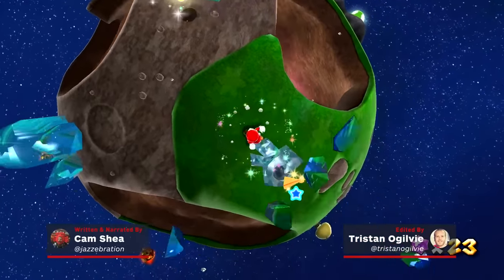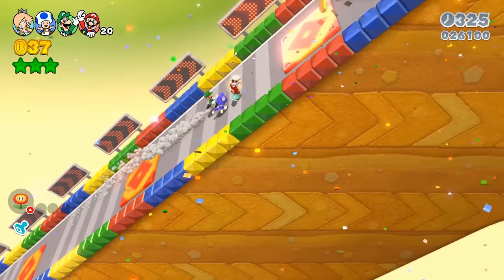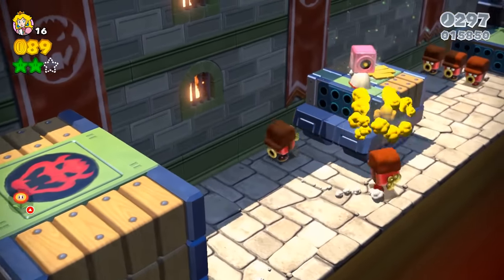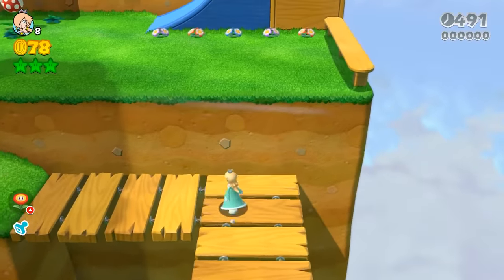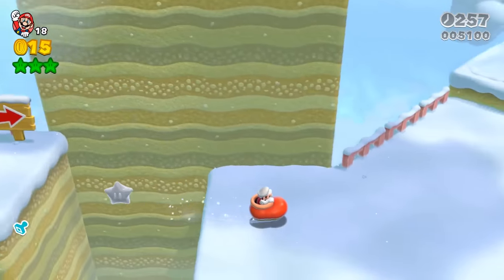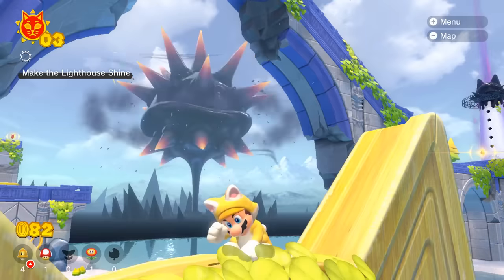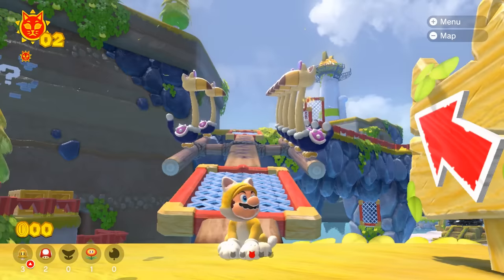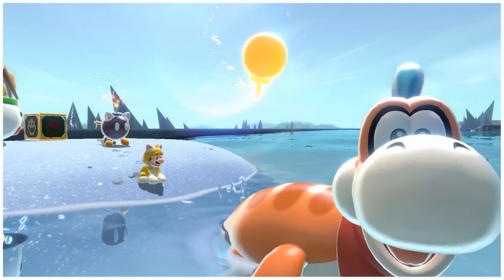Super Mario 3D World + Bowser's Fury Review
Reviewed by Cam Shea on Nintendo Switch.

"Super Mario 3D World + Bowser's Fury packs a tonne of engaging gameplay, but neither component comes together as elegantly as it might have done. This is a solid option if you're craving more Super Mario for your Switch, but it's not the moustachioed must-play I was hoping for."